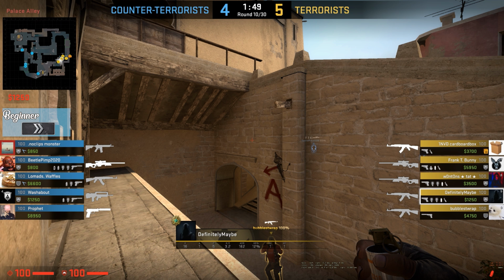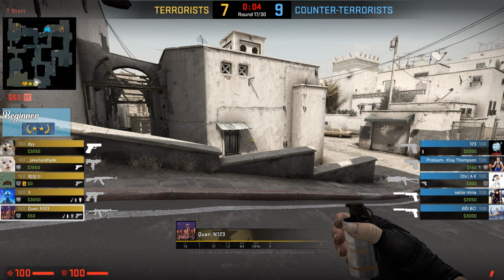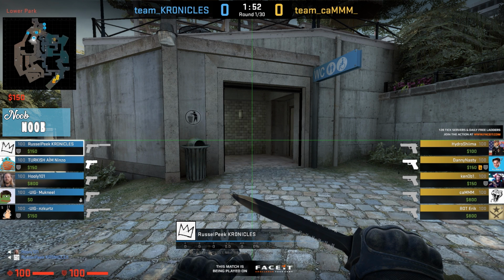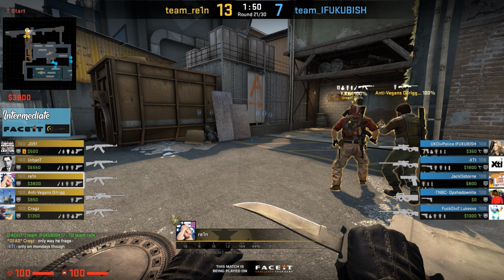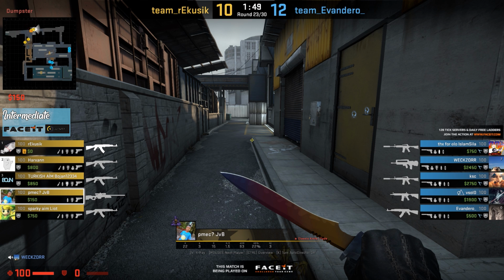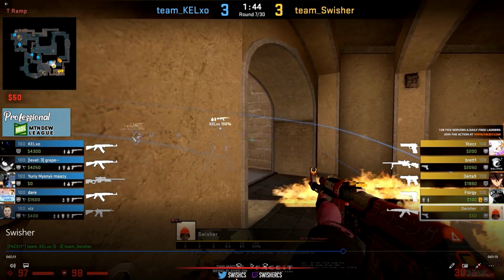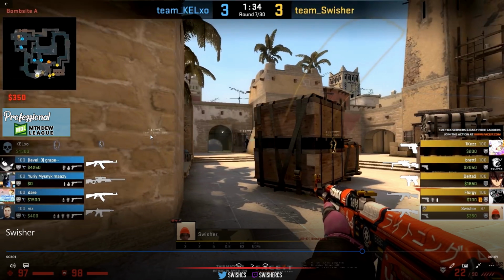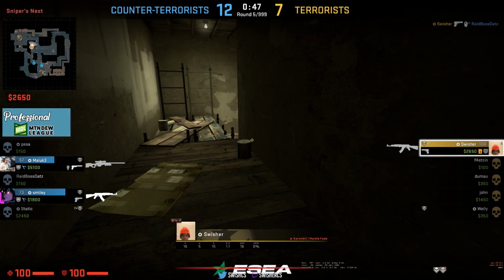4 Levels of Entry Fragging : Beginner to Pro (ft. Swisher)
Taking a look at beginner, intermediate, advanced and professional levels of entry fragging from pugs and competitive play. Looking into how crosshair placement, pathing and positioning affect your abilities as an entry fragger.